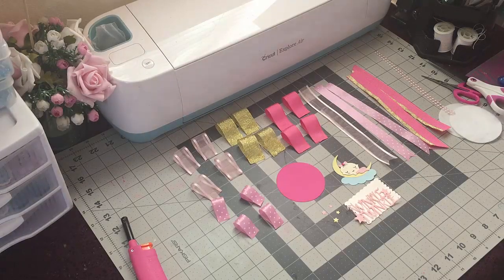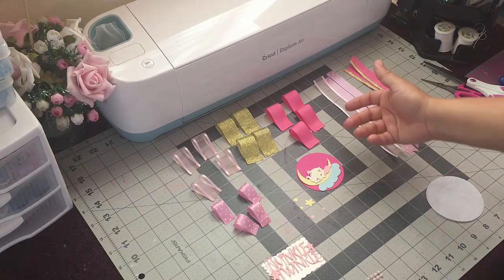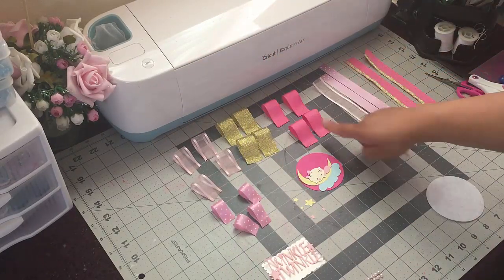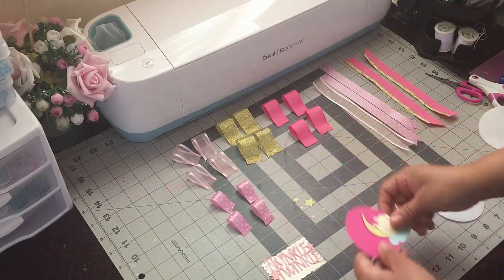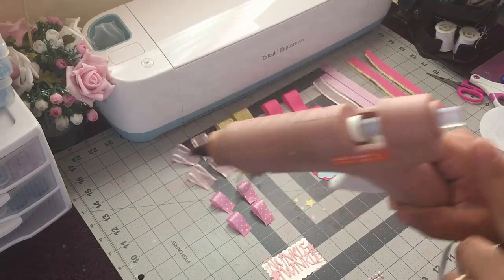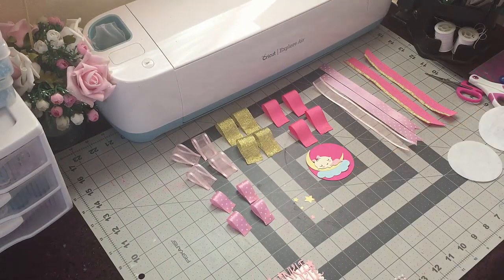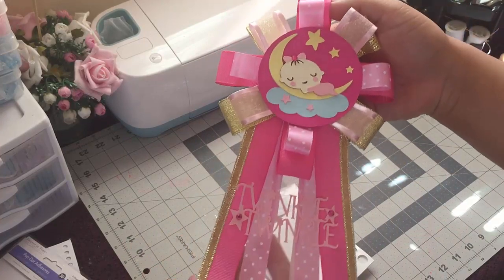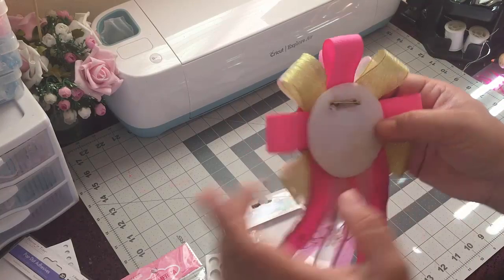Twinkle Twinkle Little Star( Girl Baby Shower Corsage)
Ribbon Measurements

Pink Organza Ribbon 7/8" W -  8" L = Used (1)
Pink Polk a Dot Ribbon 5/8" W -  8" L = Used (2)
Pink Grosgrain Ribbon 7/8" W -  8" L = Used (2)

Gold Ribbon 1" W -  4" L = Used (4)
Pink Grosgrain Ribbon 7/8" W -  4" L = Used (4)
Pink Organza Ribbon 7/8" W -  3 1/2" L = Used (4)
Pink Polk A Dot Ribbon 5/8" W -  3" L = Used (4)

Felt Circle = 2 1/2" in Diameter

Earn Free Giftcards just for Shopping at your Fav Stores [MOBILE DEVICES ONLY/APPLE AND ANDROID]

Thanks again.